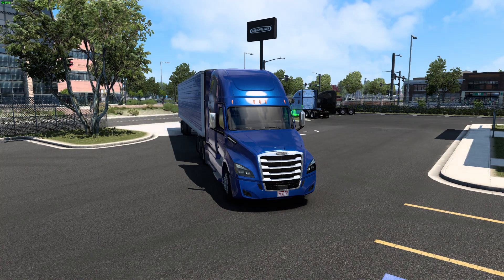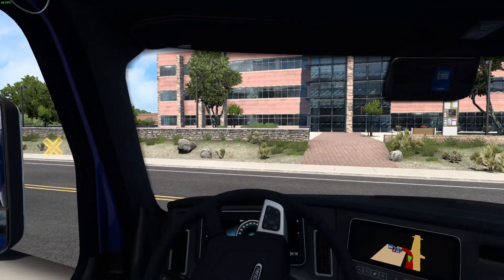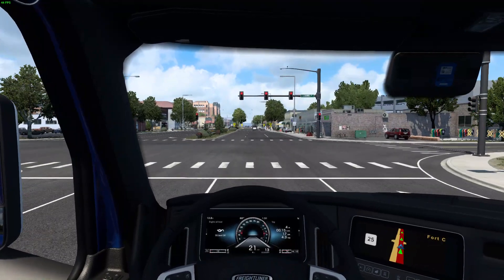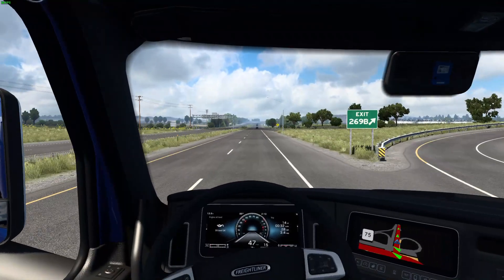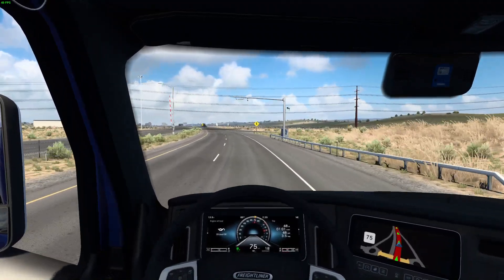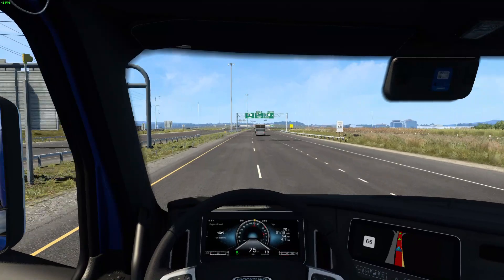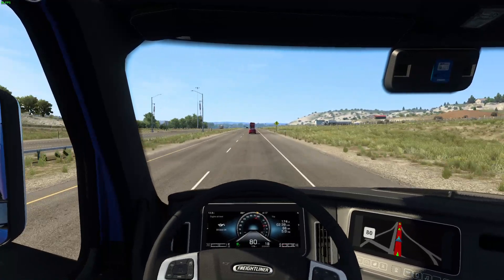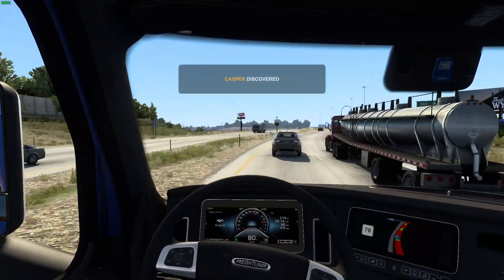frozen vegetables from fort collins co tow wy in ats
my first lode with the new interior on the freightliner